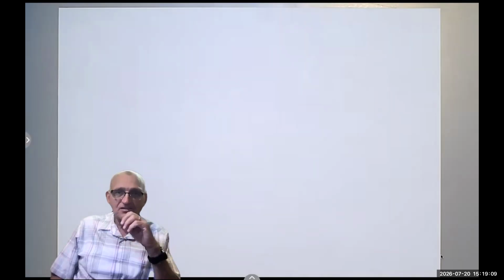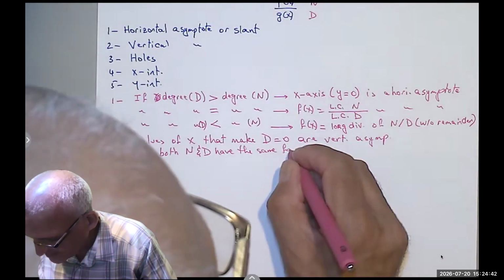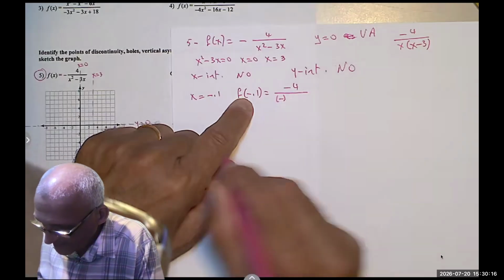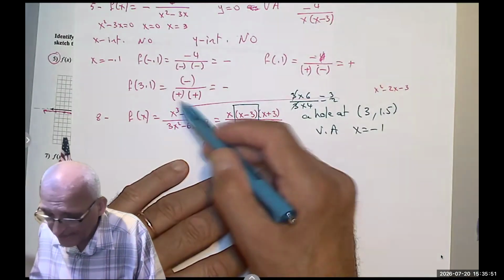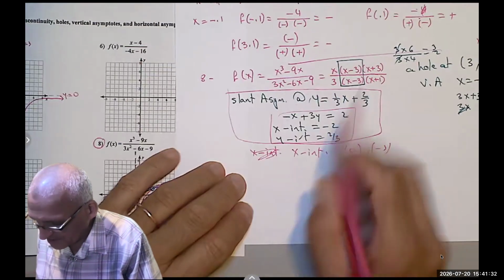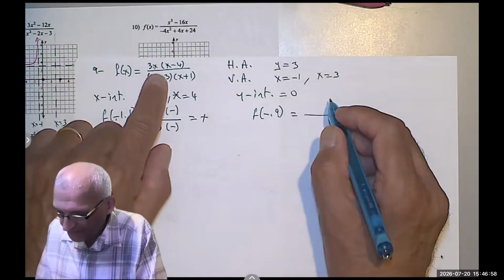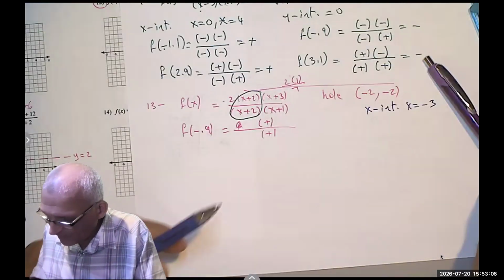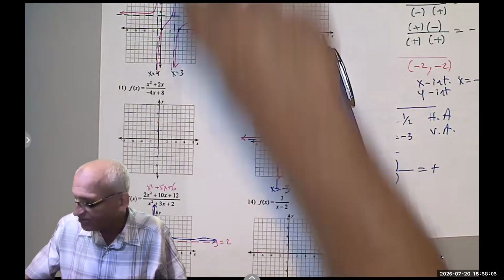Lesson 14 Algebra 2 Graphing Rational Functions Made Easy Asymptotes, Holes & Intercepts Step by Ste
In this lesson, we learn how to graph rational functions — functions written as a ratio of two polynomials. Rather than just plotting points, we use a powerful 6-step method that reveals the complete behavior of the graph including asymptotes, holes, and intercepts.
We work through four fully solved examples of increasing difficulty, including cases with horizontal asymptotes, slant asymptotes, vertical asymptotes, holes, and graphs that cross their own horizontal asymptote in the middle.
📚 Topics Covered
✅ What Is a Rational Function?
✅ The 6-Step Method for Graphing Rational Functions
✅ Horizontal Asymptotes — 3 Cases Based on Degree
✅ Slant (Oblique) Asymptotes Using Polynomial Long Division
✅ Vertical Asymptotes — Setting the Denominator to Zero
✅ Holes — When Numerator and Denominator Share a Common Factor
✅ Finding the Coordinates of a Hole
✅ Finding x-Intercepts (Numerator = 0)
✅ Finding the y-Intercept (x = 0)
✅ Testing Points Left and Right of Each Asymptote
✅ Determining Whether a Branch Goes Up or Down
✅ Can a Graph Cross Its Horizontal Asymptote? Yes — Here's When
✅ Using a Graphing Calculator to Verify and Refine
✅ Four Fully Worked Graphing Examples
This lesson is essential for Algebra 2 students, Precalculus, Regents preparation, and anyone building a strong foundation in function analysis and curve sketching.